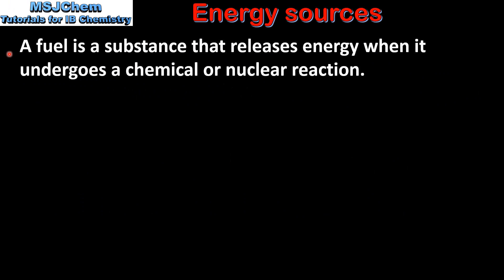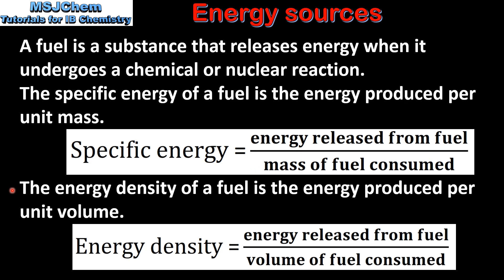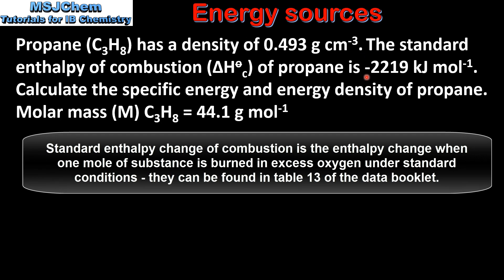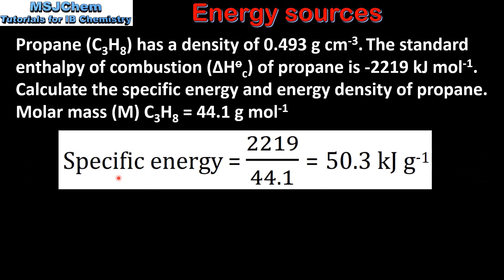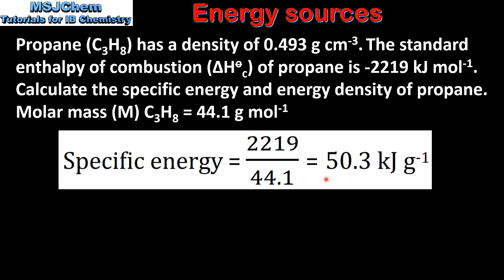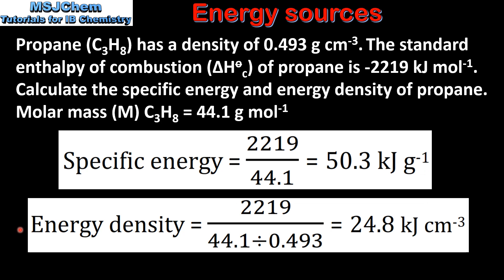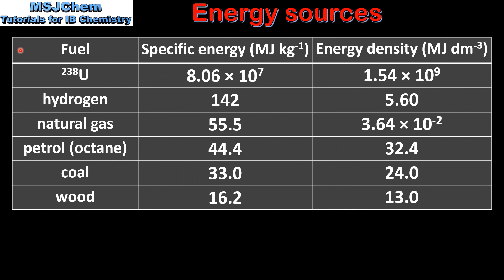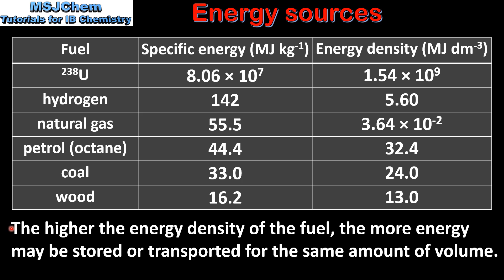C.1 Specific energy and energy density (SL)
Applications and skills:
Determination of the energy density and specific energy of a fuel from the enthalpies of combustion, densities and the molar mass of fuel.
Discussion of how the choice of fuel is influenced by its energy density or specific energy.